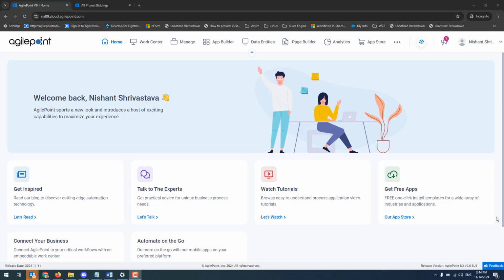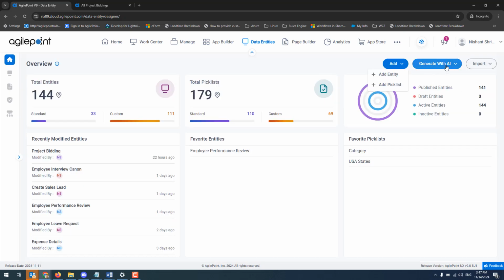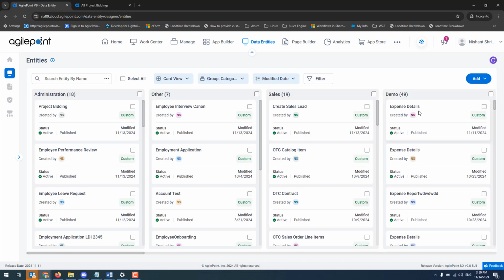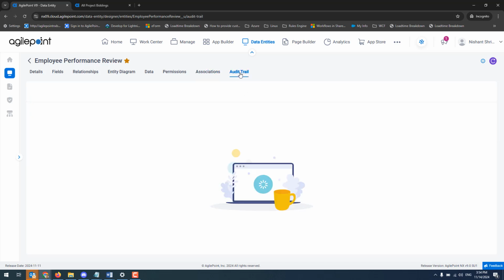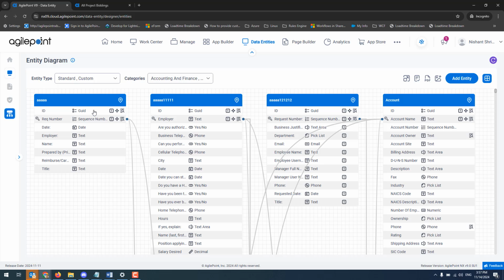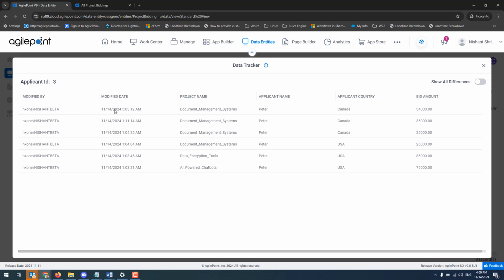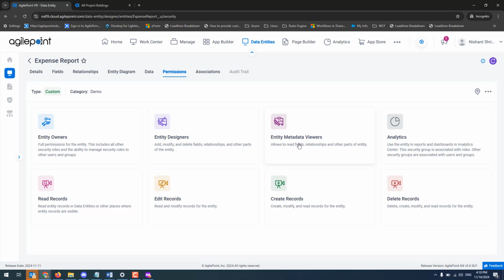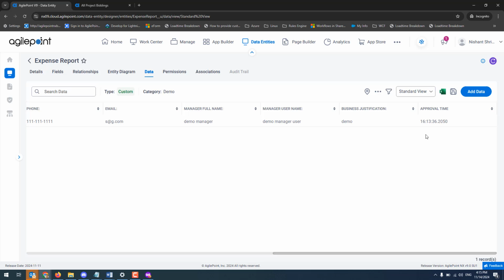Introducing the Redesigned Data Entity Module!